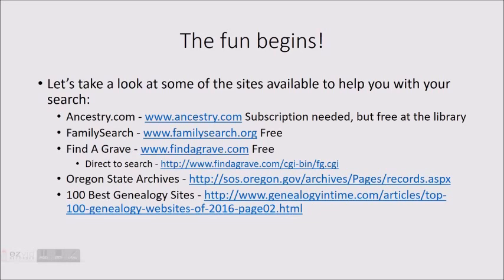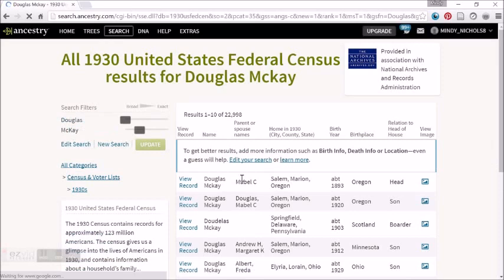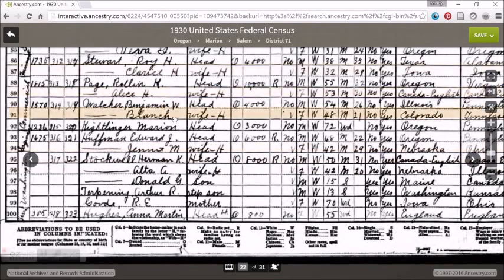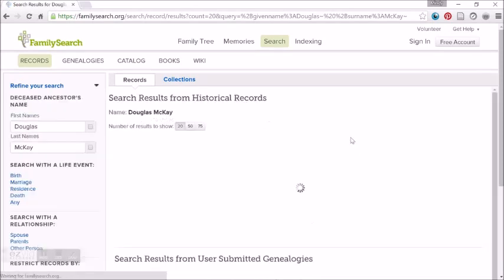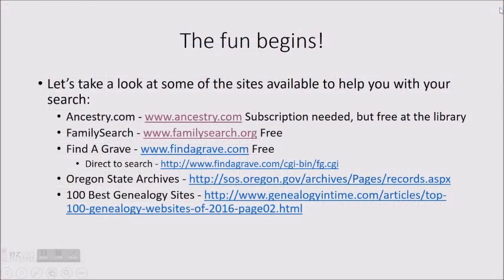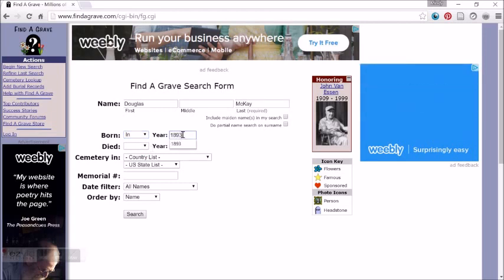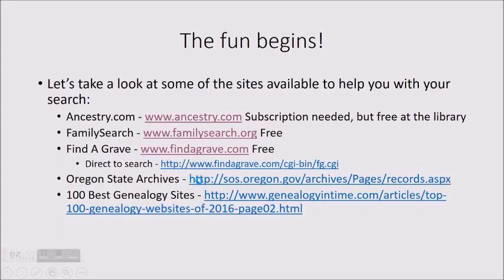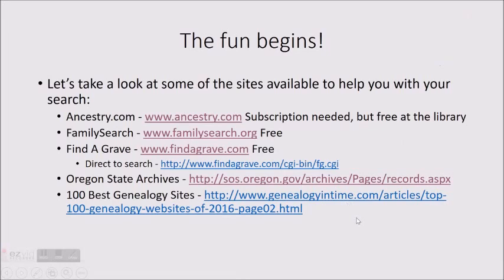What is Genealogy? Websites to Explore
Here are some websites to explore on your genealogy search.